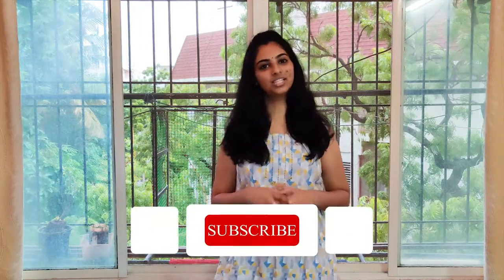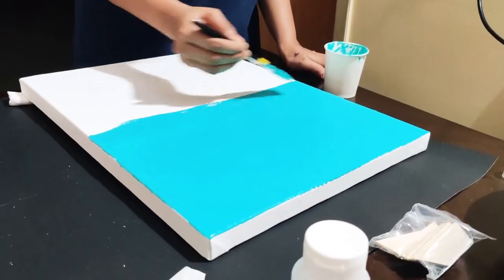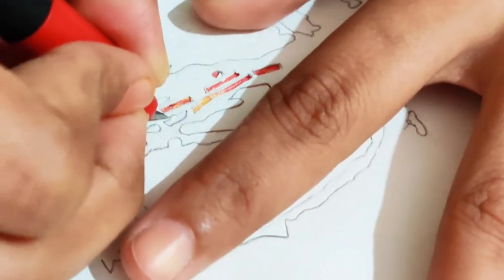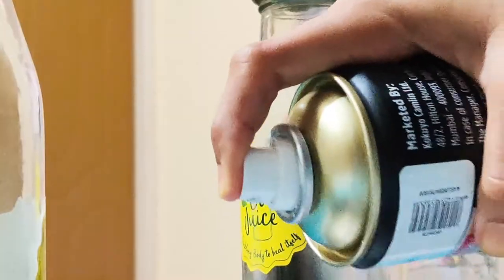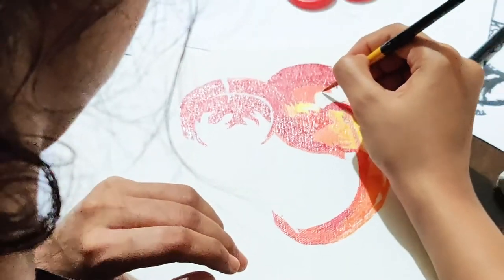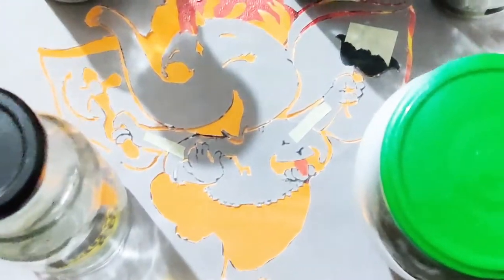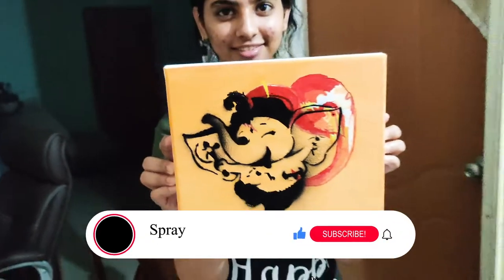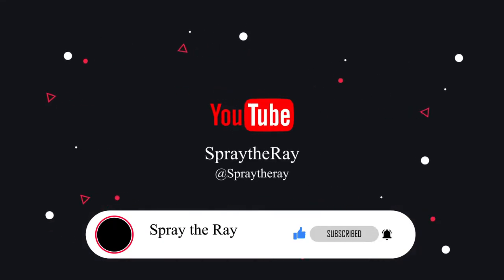STENCIL ART PAINTING FOR LOVED ONES | LORD GANESHA | LOCK DOWN | RELAXTION | GIFT | SPRAY THE RAY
"Create your own custom home Stencil Art Painting for your loved ones. Take inspiration from these projects to craft your paintings along with an adorable heart touched stencil art paintings. It's a DIY project and makes your craft design with thoughtful ideas.